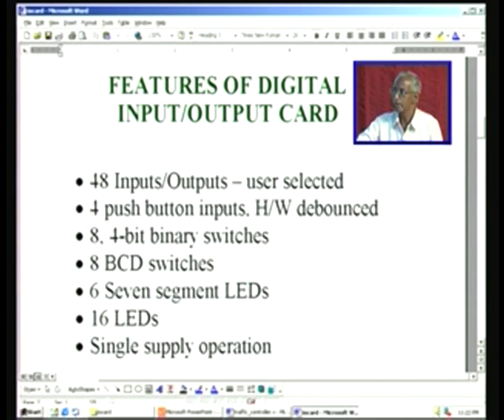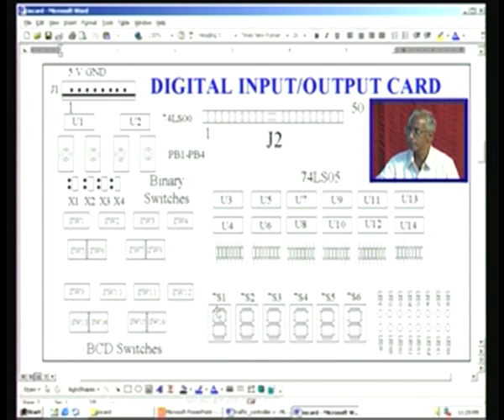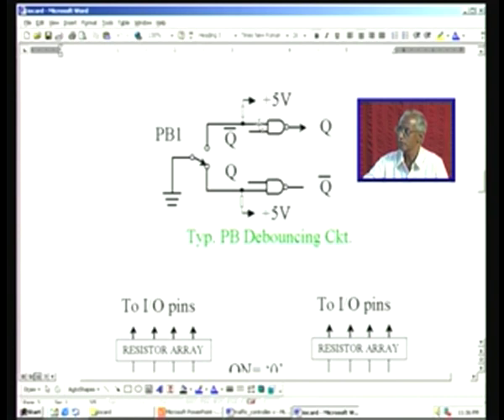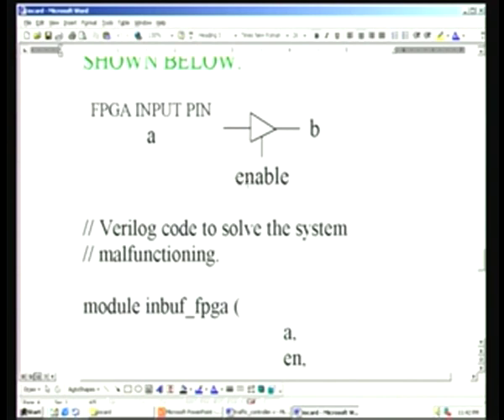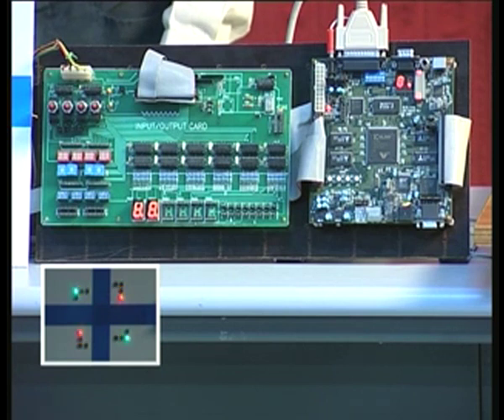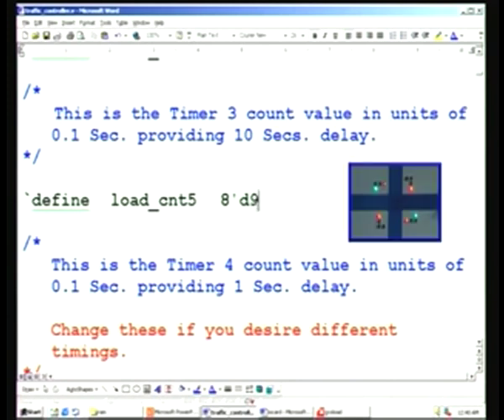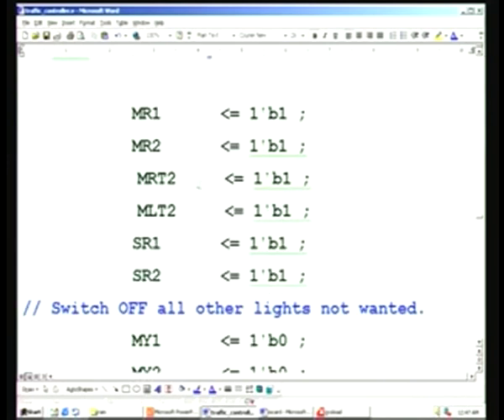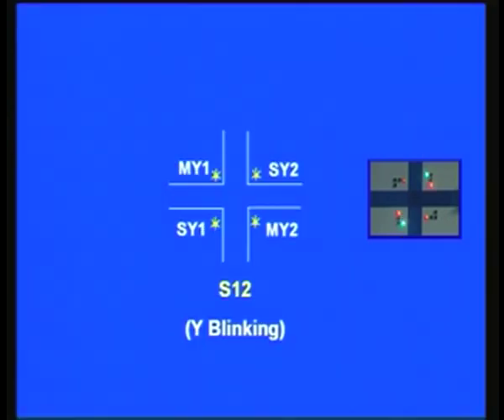System Design Examples Using FPGA Board